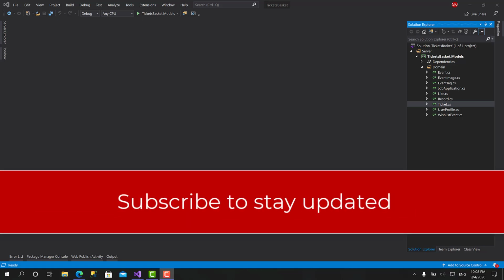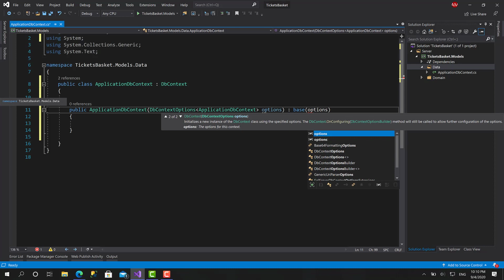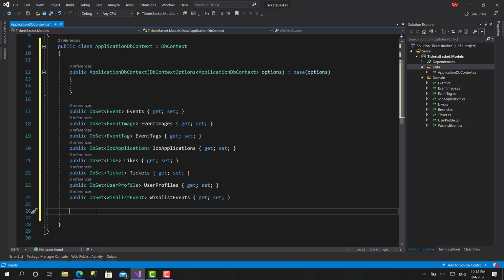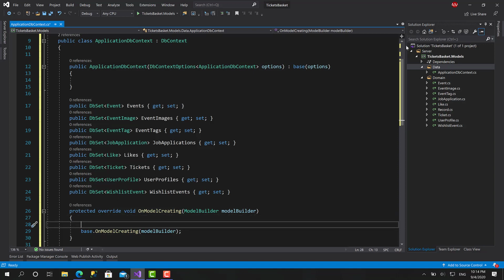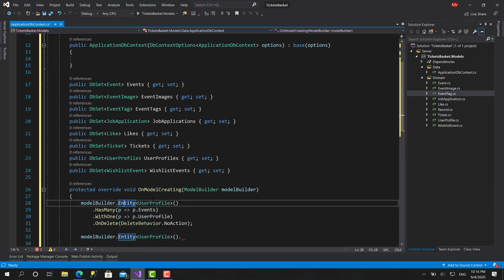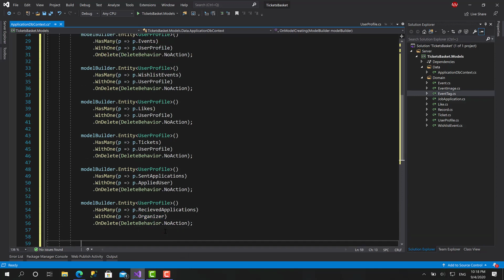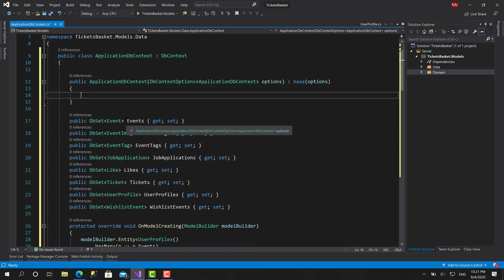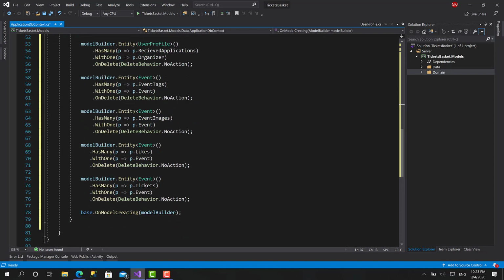07 TicketsBasket - Full Cloud Project - Creating the Application DbContext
After we have created all the required models of the system, in this video we will create the ApplicationDbContext which is the class that links our app with the database.
It contains a set of DbSet properties that represents the tables in the database and the configuration of the relationship between the tables.